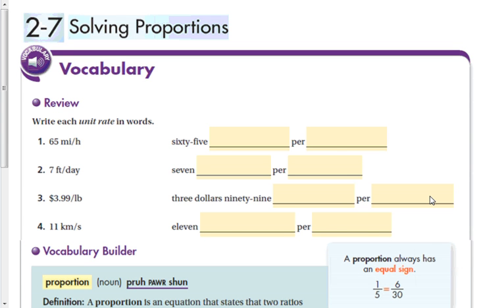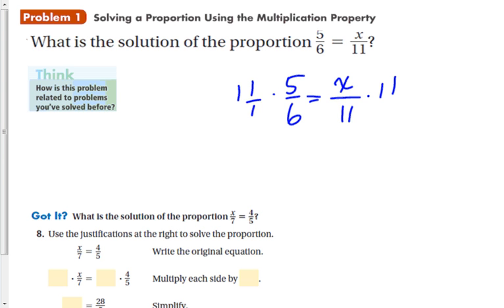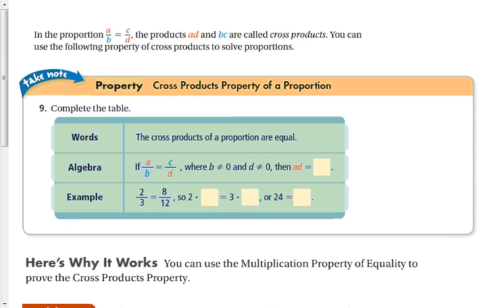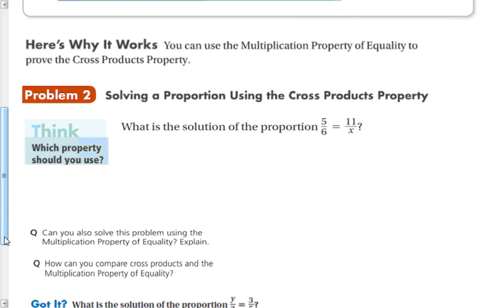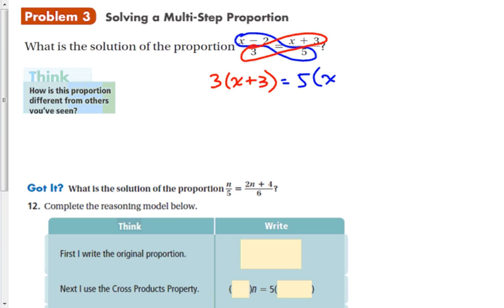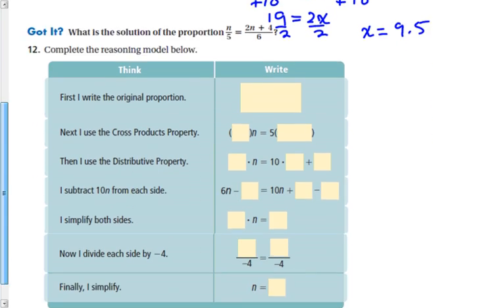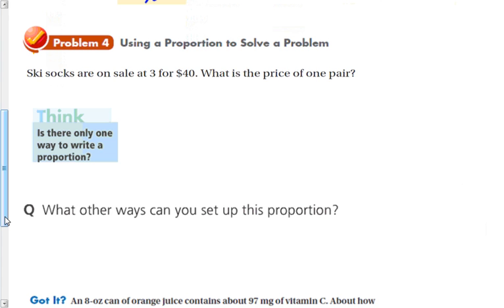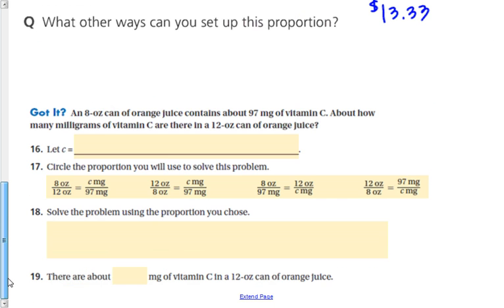Lesson 2 7